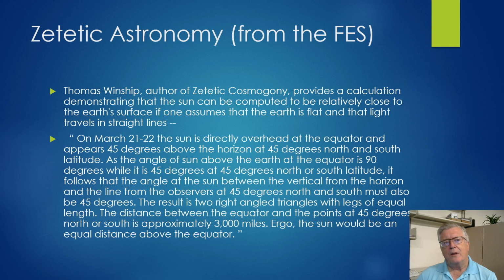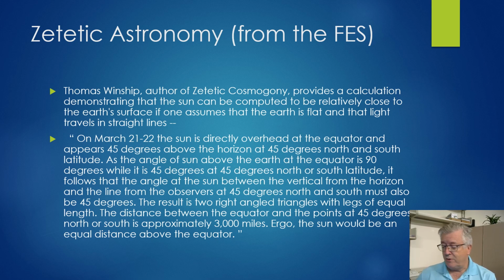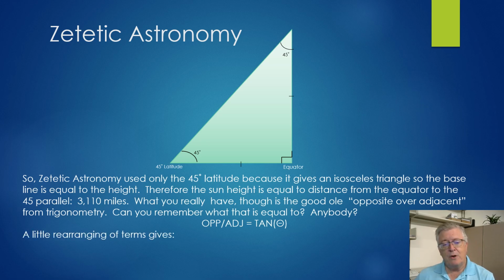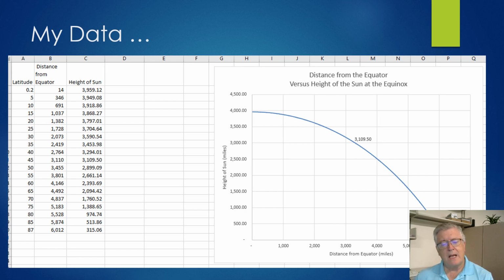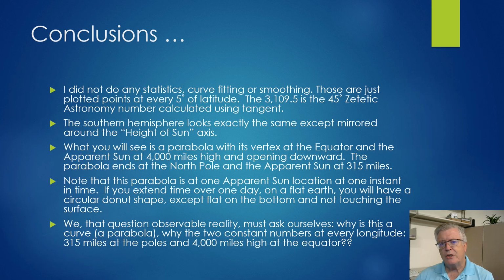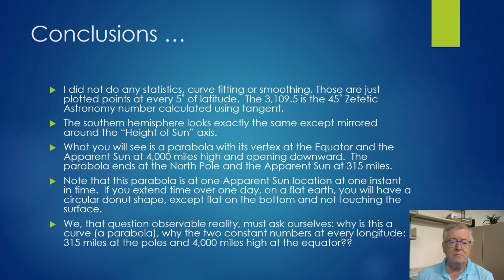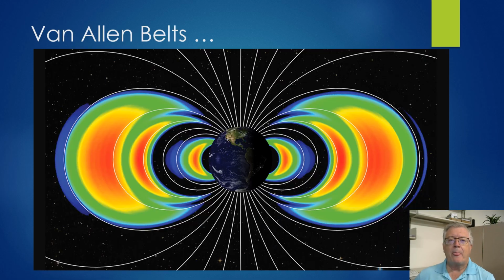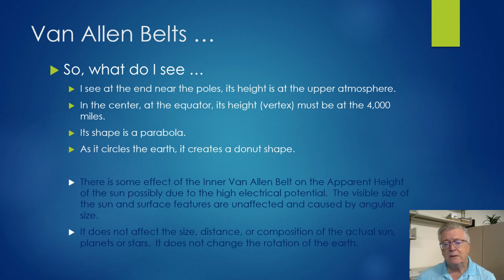Flat Earth Distance to Sun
This is my personal calculations as an anti-flat earther and subsequent conclusions.